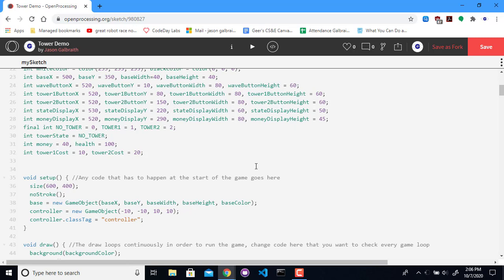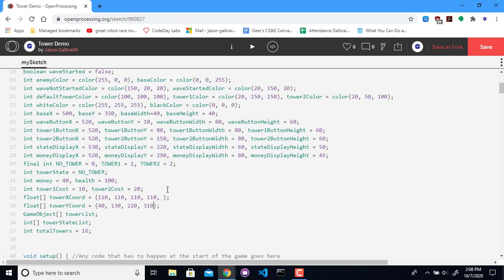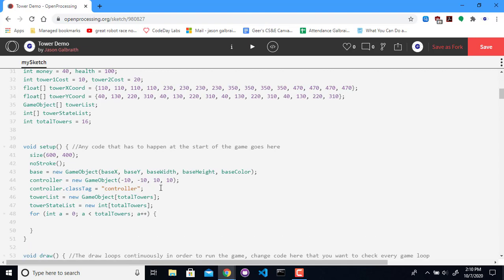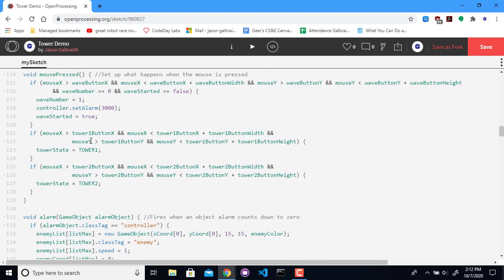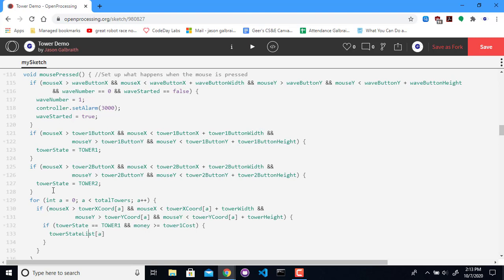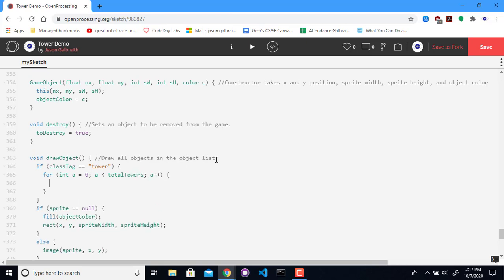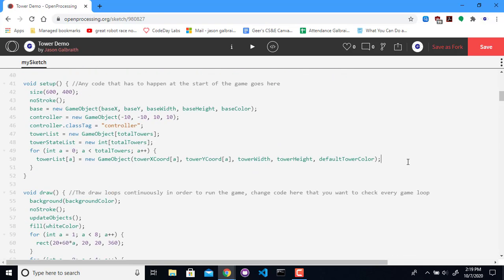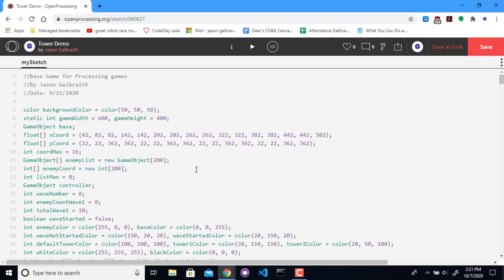Tower Processing Part 6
We will be creating the beginning of a Tower Defense game using the Processing language.